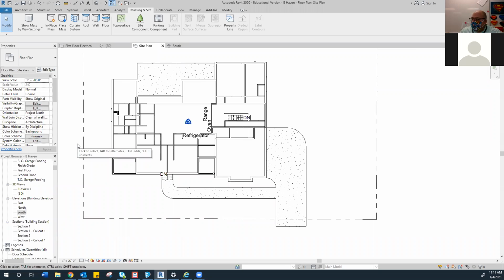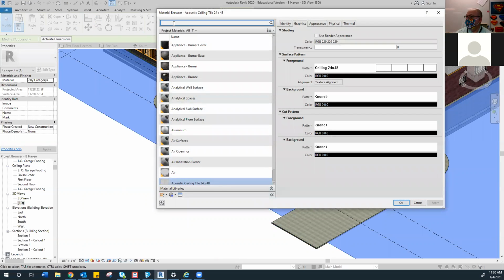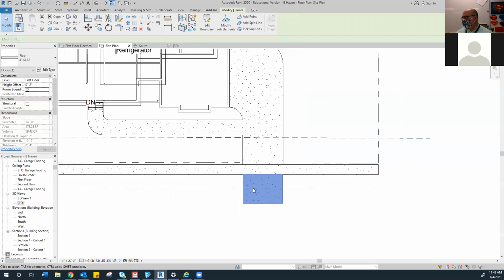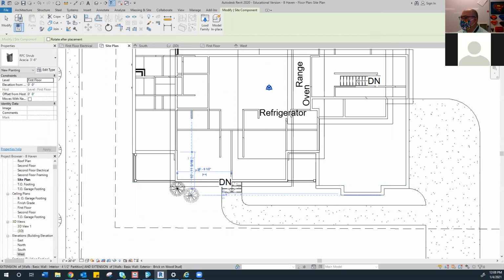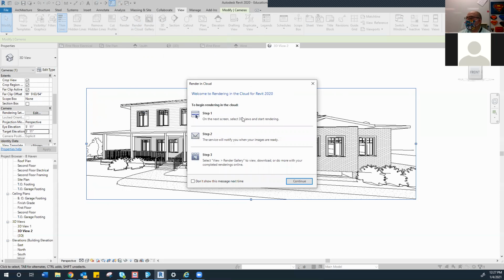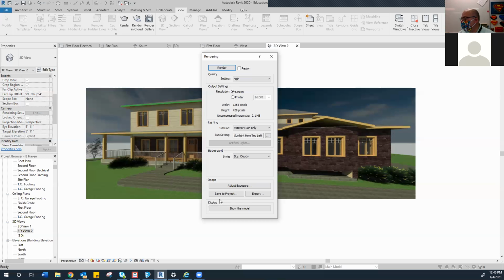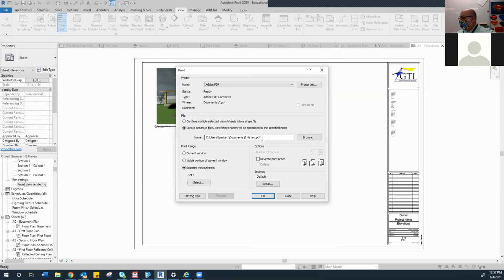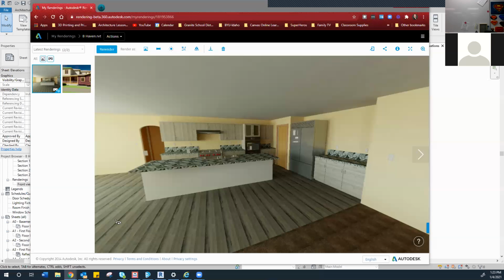Trees and Render